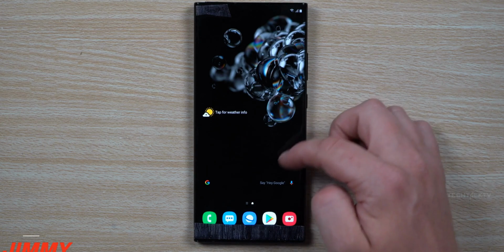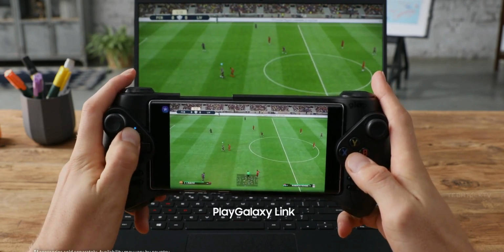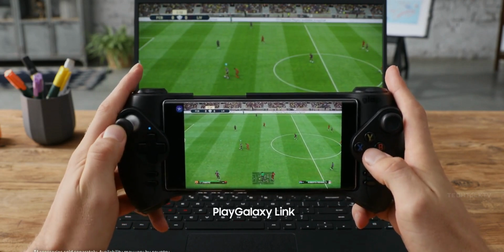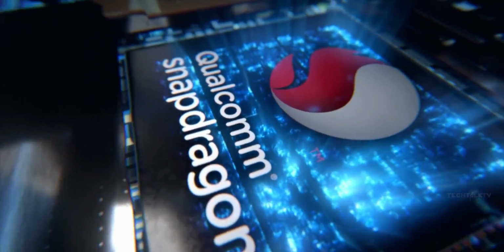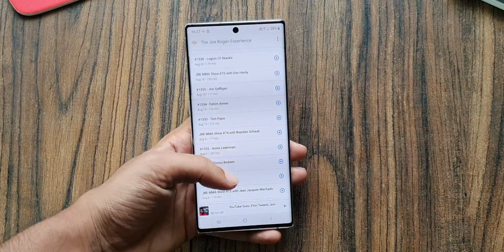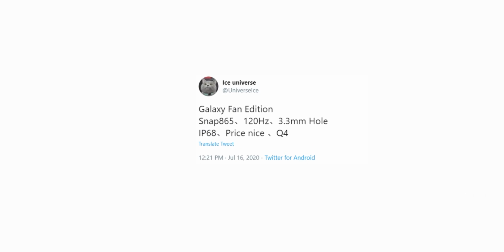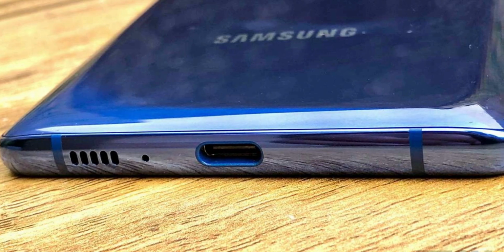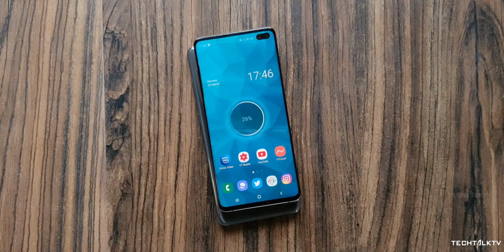Galaxy Note 20 Is HERE! Galaxy Fan Edition Better Than The Note 20?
Samsung Galaxy Note 20 Ultra has been revealed multiple times recently including hands on videos and a slip up from Samsung themselves. But we don't have much information about the smaller Galaxy Note 20 until now. Samsung Galaxy Note 20 will have a flat display and toned down specs to keep the price down. Samsung will unveil the Galaxy Note 20 on August 5.